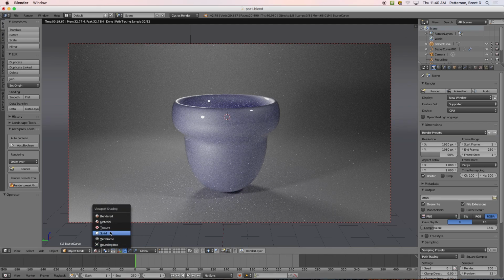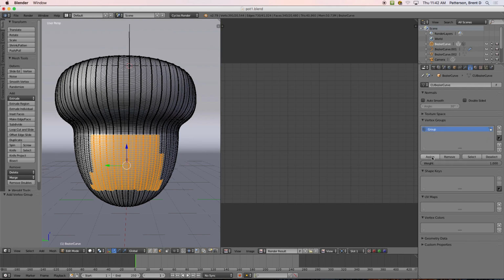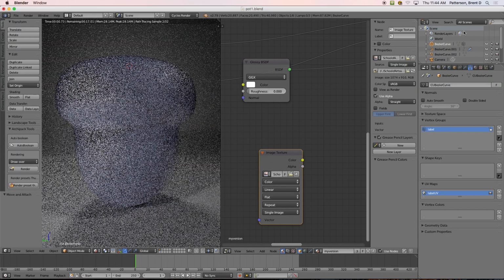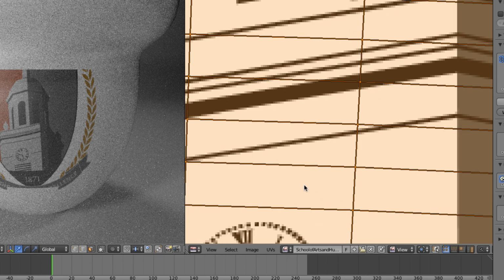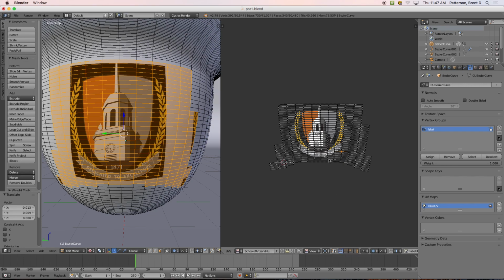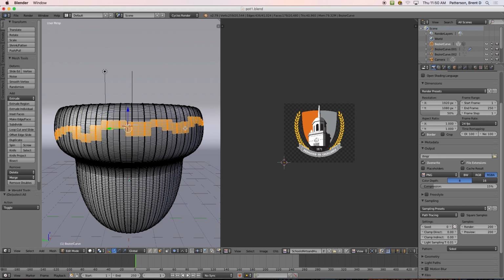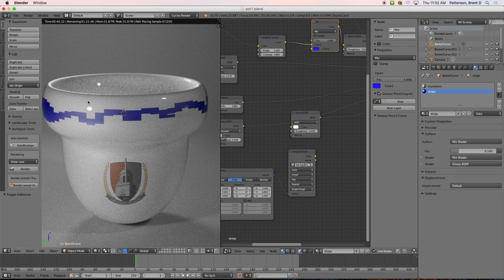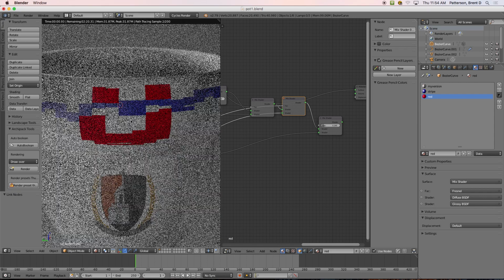add a label to your pot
Quick tut on adding a label to your mesh via UV unwrapping and mixing with color mix nodes.